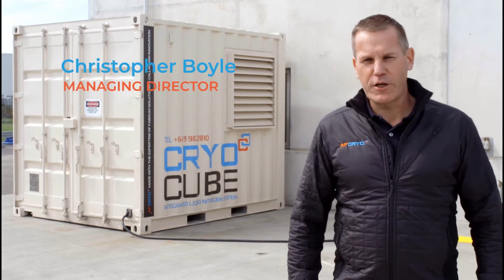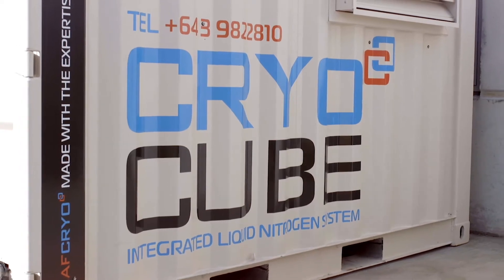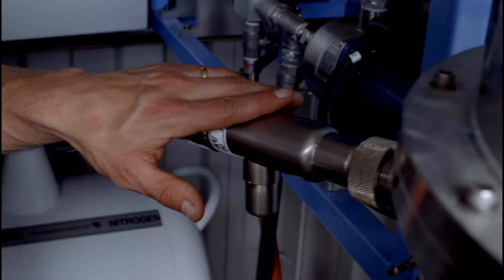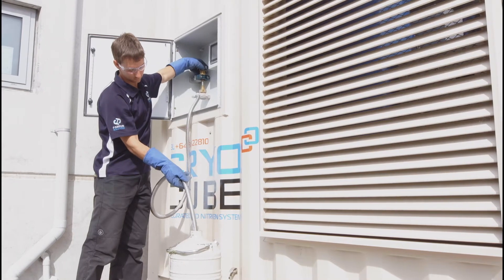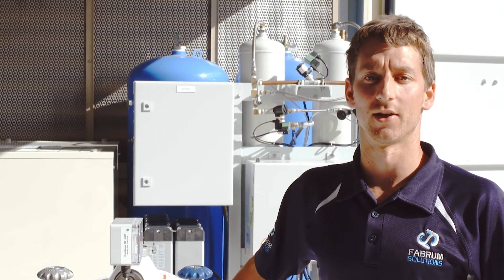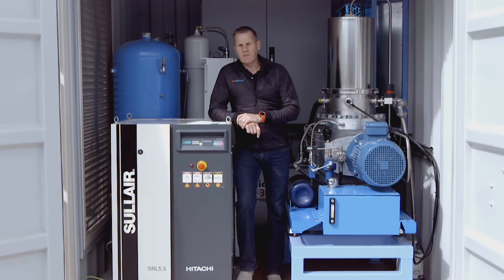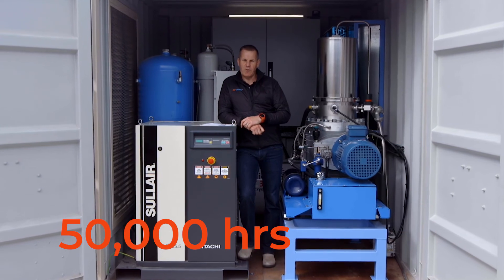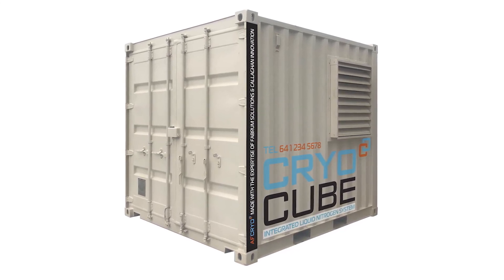CryoCube - Tell me more!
The background to the worlds most reliable onsite liquid cryogen production system for liquid air, oxygen, nitrogen, LNG, hydrogen and argon.